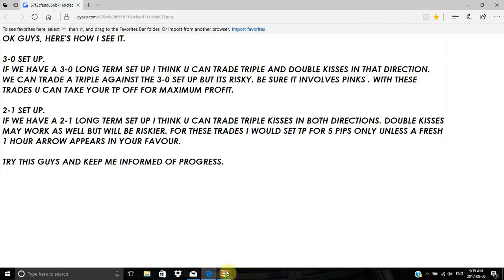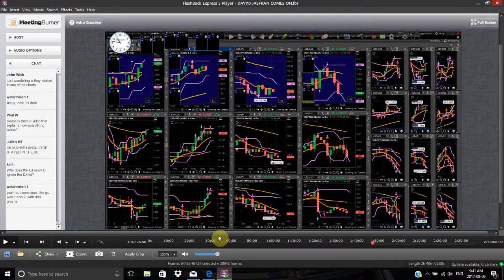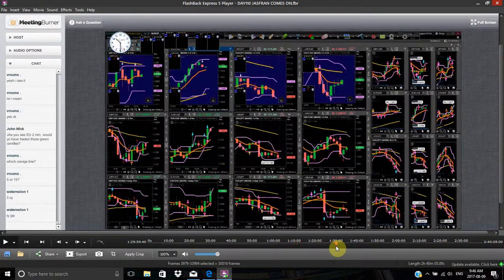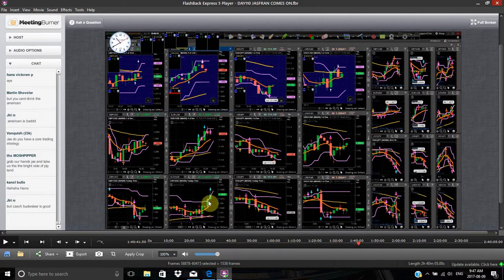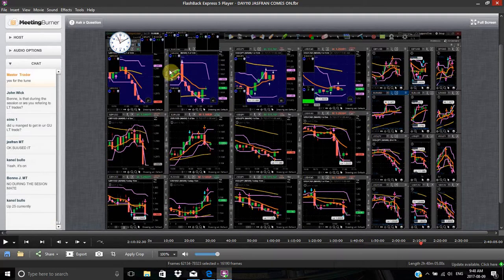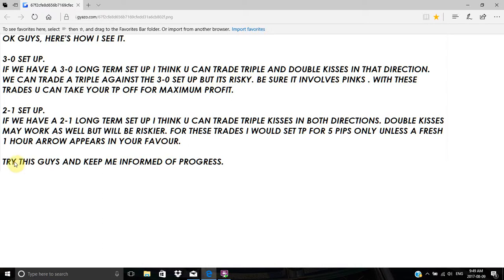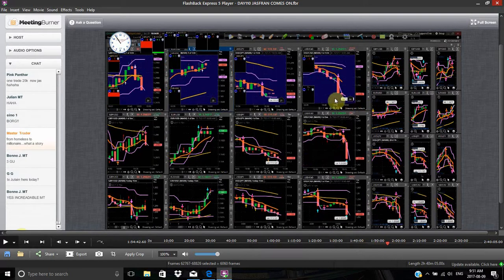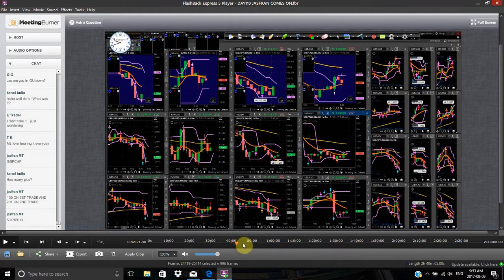Jasfran's trading style by benne